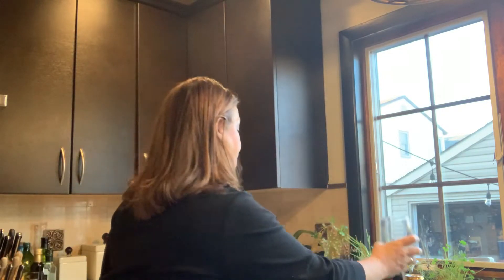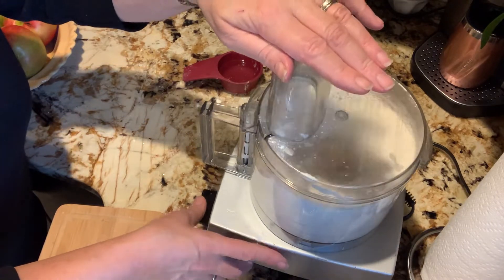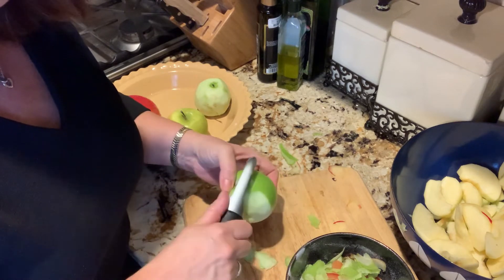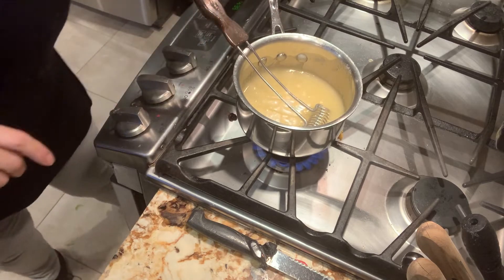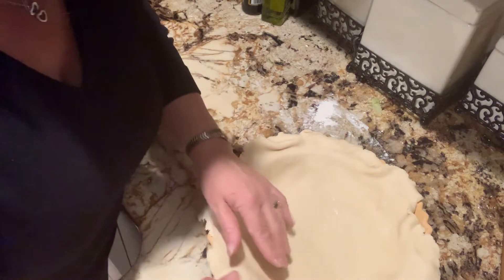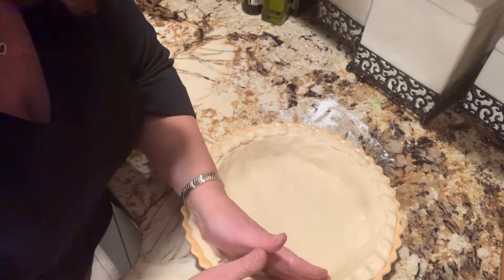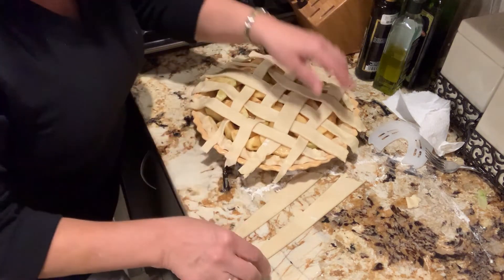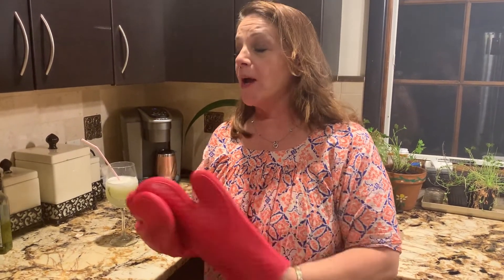Homemade Apple Pie with a Saucy Filling - Cooking with Janet Bari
Winter is almost here! This apple pie is fool proof if you just follow these instructions:

Start with the pie crust
Add 2 and 1/2 cups flour to food processor
2 sticks cold butter diced
1/2 Tablespoon sugar
1/2 teaspoon sea salt
Pluse until pea sized pieces to course like sand
Slowly add 7 Tablespoons ice cold water
Form a ball in the processor adding a bit more water if needed, 1 teaspoon at a time until it forms a ball. BE CAREFUL NOT TO ADD TOO MUCH WATER
Divide Into 2 disks and refrigerate dough for one hour
This makes the dough much easier to roll

Filling
You will need 6-7 apples
I like to use a mixture of Granny Smith ( tart), Braeburn or honey crisp (sweet and crisp)
Peel, slice into quarters and quarters into 3-4 slices
Sprinkle with 1 1/2 teaspoon cinnamon powder
In a small sauce pan, melt 1 stick of butter
Add 3 tablespoons flour
1/4 cup water
1 cup sugar
Simmer for 3 minutes
Add to apple mixture

Pre heat oven 425 Degrees
Flour surface
Roll out first dough Disk to about 11-12 “
Put in pie plate
Form crust edging
Pierce crust with fork
Add apple filling
Roll out second disk to about 11”
Cut to 1/2 inch strips for a basket weave , 9-10 strips
Make weave, complete forming edging
Brush top of pie crust with egg wash
1 egg beaten with 1 Tablespoons water
Lower to 350 degrees and bake for 45 minutes or until apple is tender and pie is golden brown.
Test by slowly putting a knife in apple to see how tender it is

bake with a pan on bottom shelf to catch any drippings from apple pie

I promise you'll never use another apple pie recipe again! Enjoy!